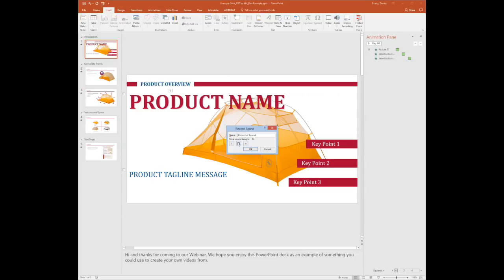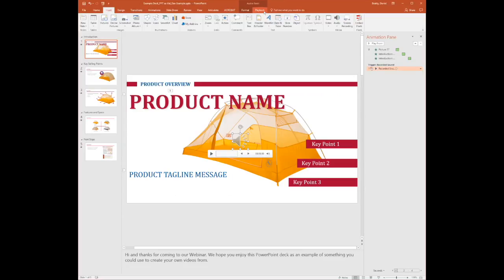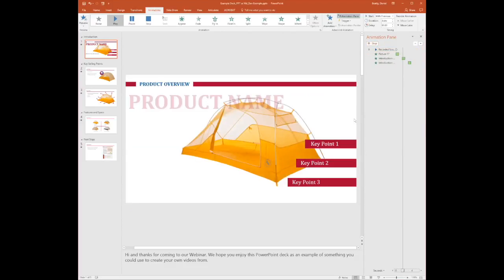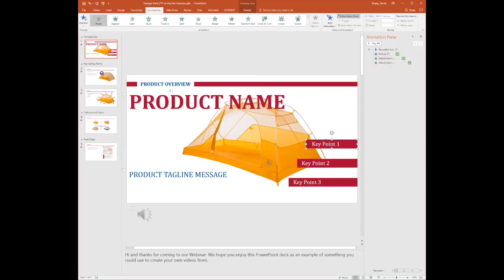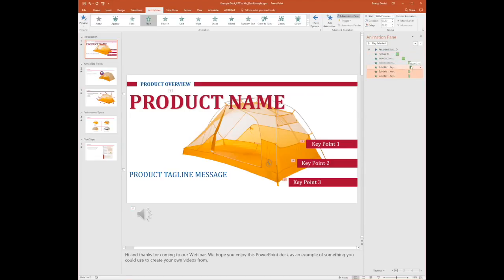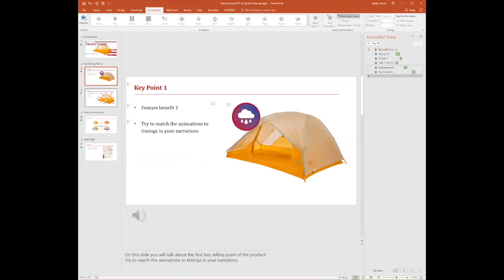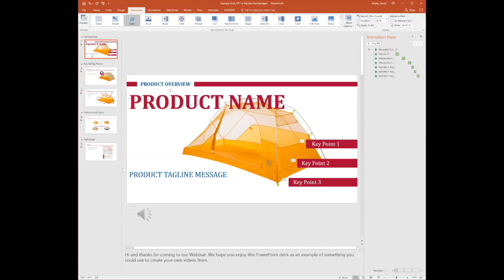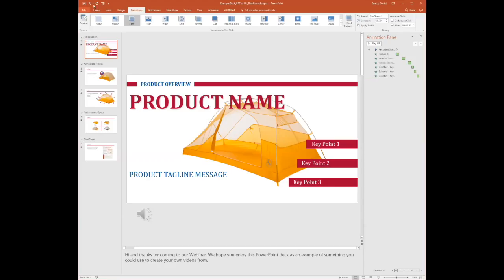How to create a video from a PowerPoint file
Learn how to add audio, animation, and slide timers to create a video from your once static PowerPoint deck.
This video uses a PowerPoint deck and handout.